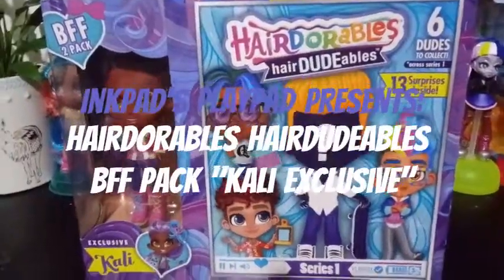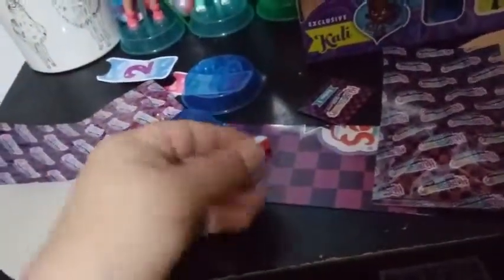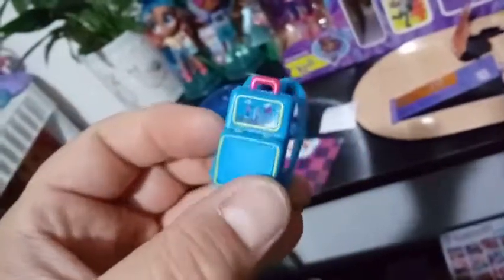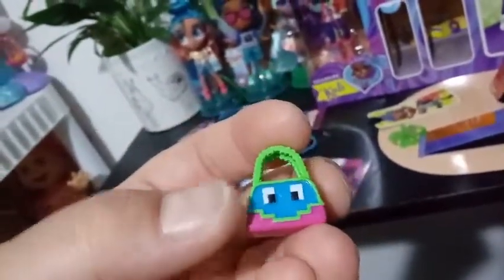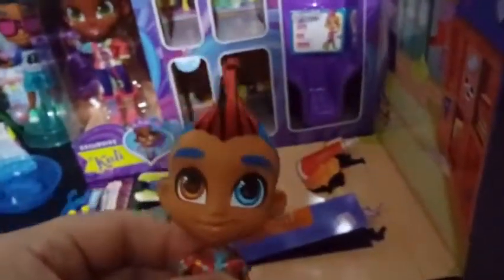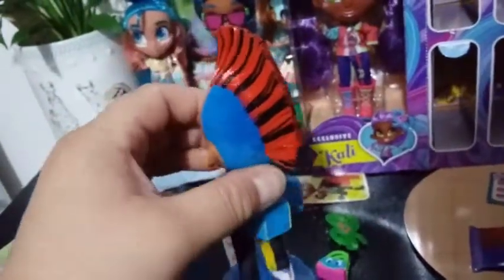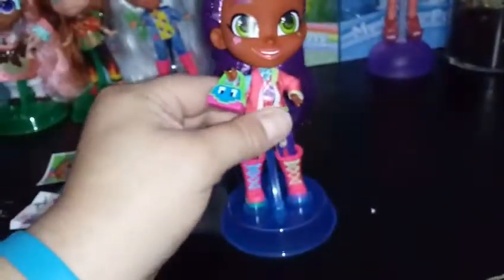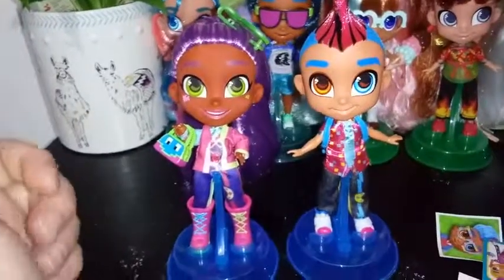Hairdorables HairDUDEables- BFF Pack, "Kali Exclusive"